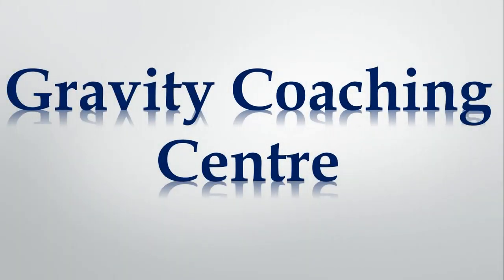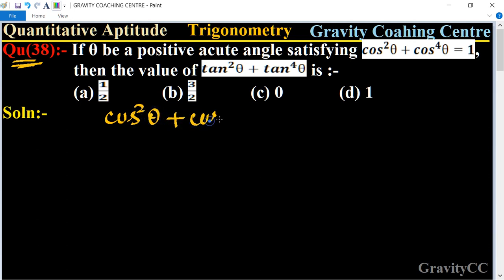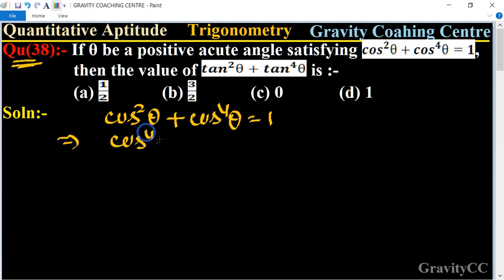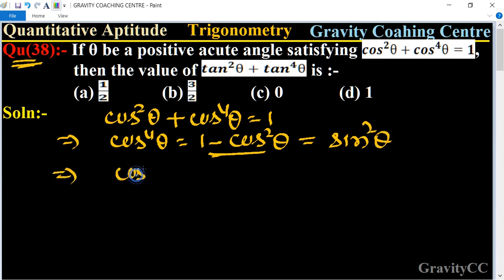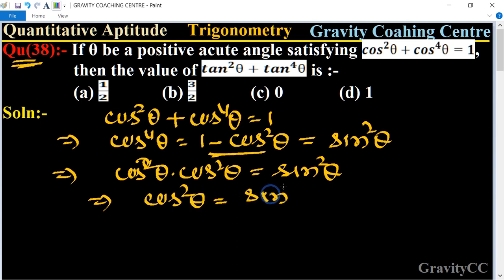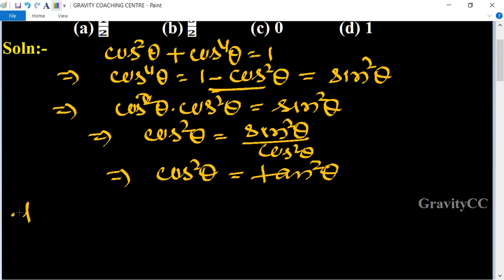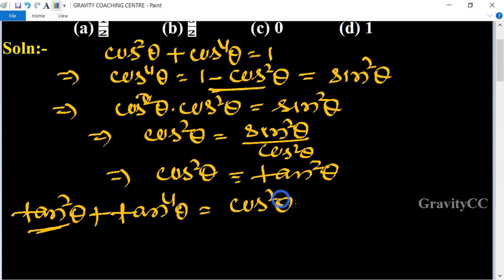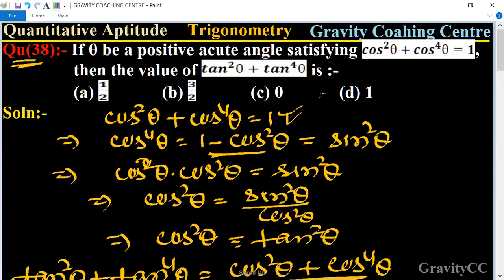If θ be a positive acute angle satisfying cos^2(θ)+cos^4(θ)=1,then the value of tan^2(θ)+tan^4(θ) is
Click on below Links for more Questions:-

Quantitative Aptitude:- Trigonometry
Qu(38):- If θ be a positive acute angle satisfying 〖cos〗^2 θ+〖cos〗^4 θ=1, then the value of 〖tan〗^2 θ+〖tan〗^4 θ is :-